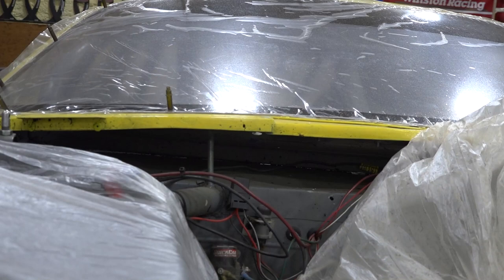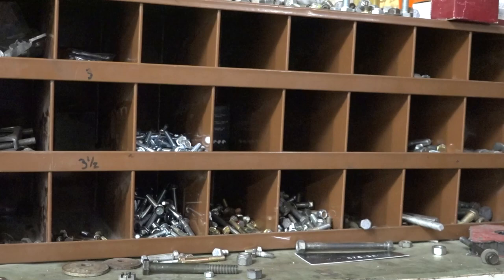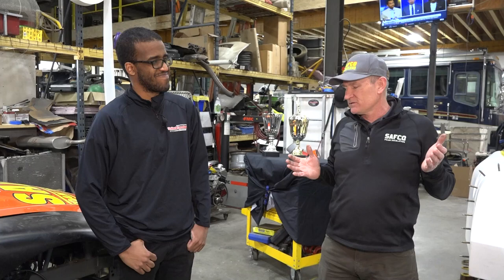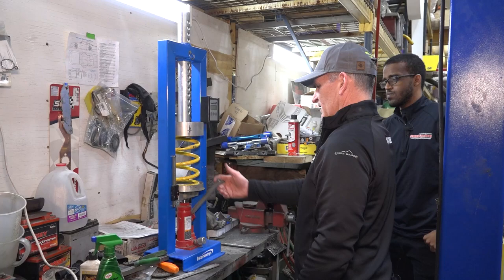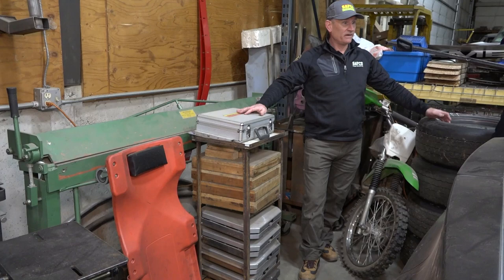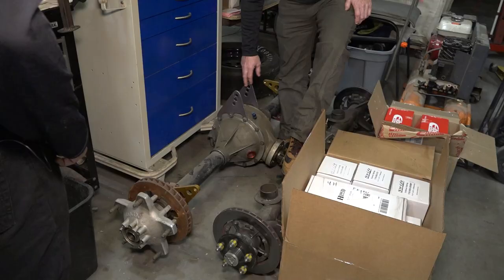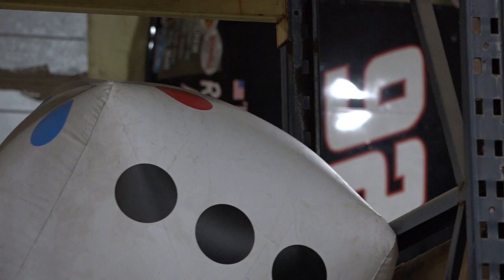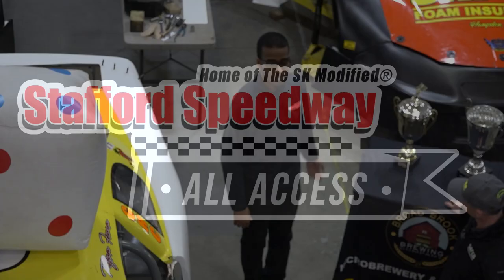Fearn Motorsports Late Model Shop Tour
Fearn Motorsports is our next stop on the Stafford Speedway offseason shop tour. We visited the Hampden, MA shop home of Tom Fearn's #92 Late Model, Ryan Fearn's #12 Late Model, and @Alexandra Fearn's #12 Limited Late Model. Enjoy the tour!